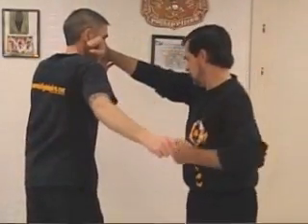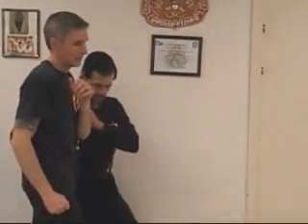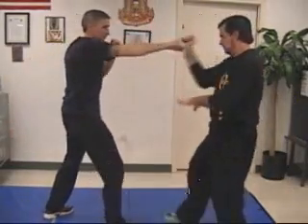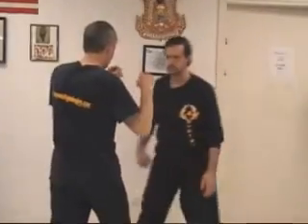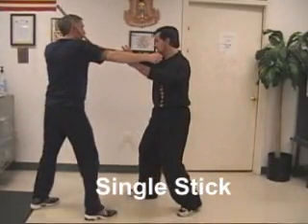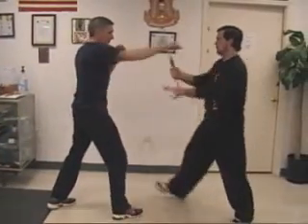Cadena de Mano 5 - DFA Kali kuntaw Basics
Demonstrating a DFA Kali-kuntaw basic Cadena de Mano drill (Chain of Hands) as taught in our system. This is a good drill for hand/eye coordination, speed and timing.